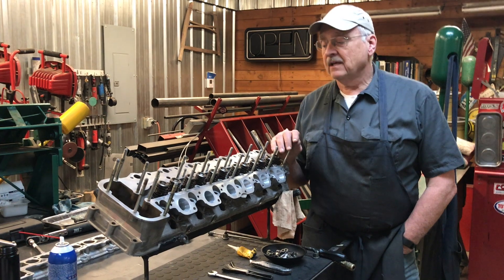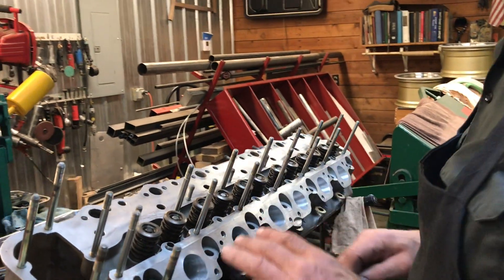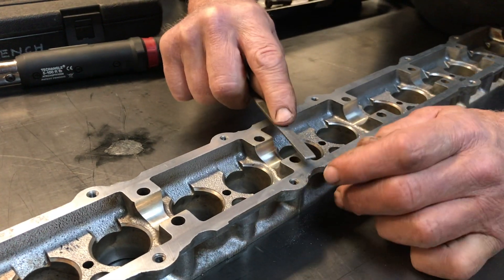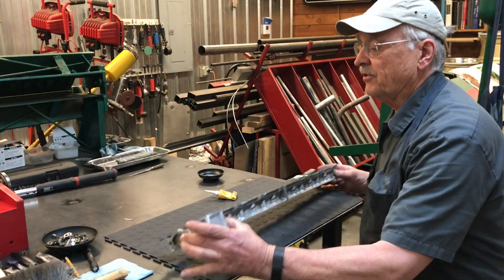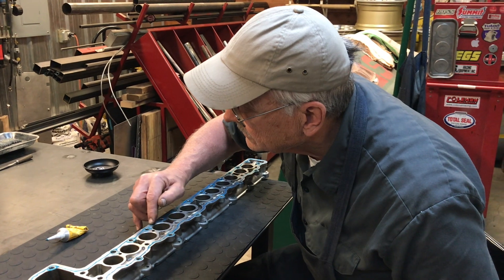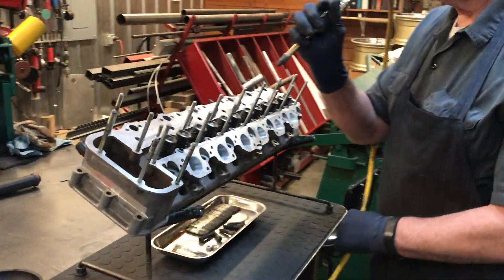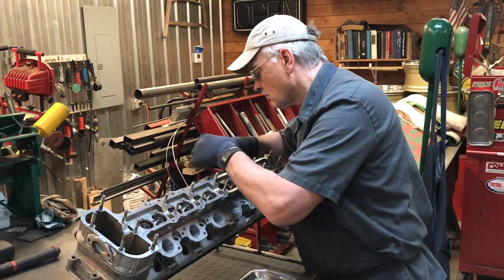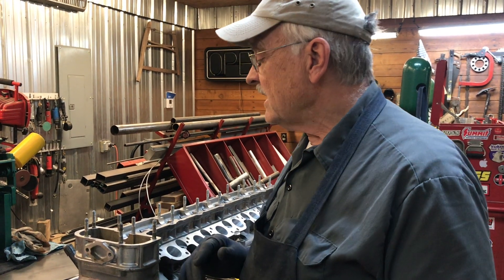Tuesday Extra - Episode 7:Jaguar 5.3 L V12 $100 Overhaul Challenge/ Cylinder Head Overhaul Pt.3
Bob (Captain Chaos) demonstrates  cam box installation on a Jaguar 5.3 liter V-12.